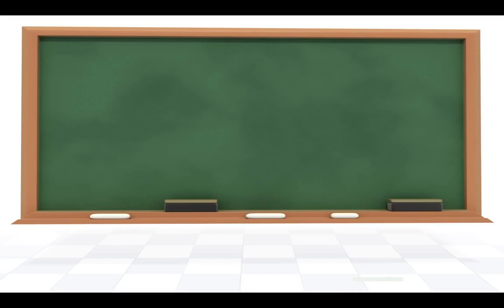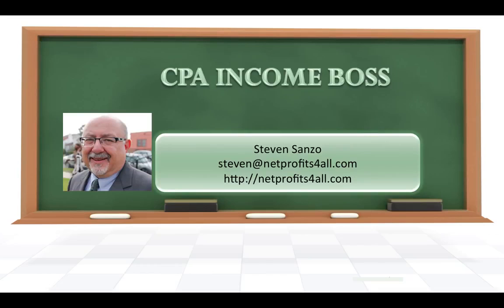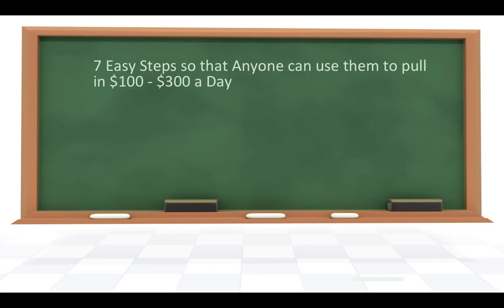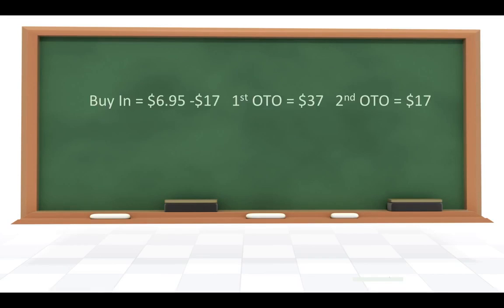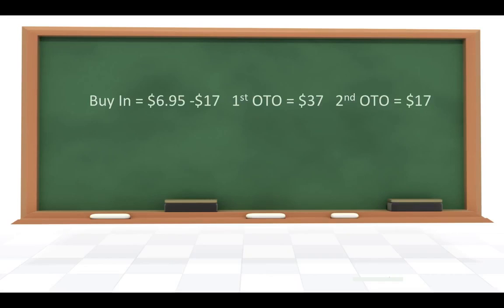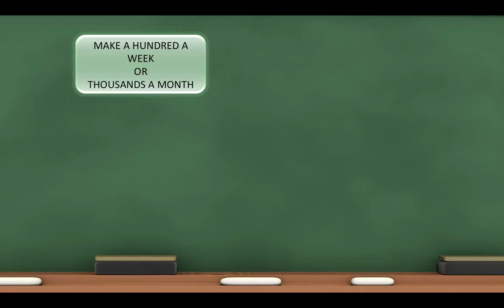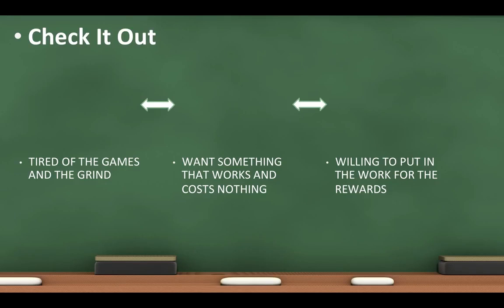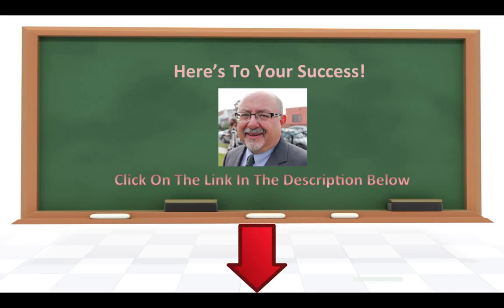CPA Income Boss I CPA Income Boss Reviews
CPA Income Boss Review || Watch this Before You Buy CPA Income Boss

Here’s few things you need to know before buying CPA Income Boss:

This kind of products are usually trying to empty your wallet. First they promise you millions of dollars and a push button software that can make you a millionaire overnight...then after you buy the product they try to sell you high price Upgrades, UP SELLS, DOWN SELLS and CROSS SELLS. You can see that, they are trying to lure you in with the small price tags and then when you buy from them they will try to sell you an upgrade for 197 dollars, 297 dollars and even 497 dollars. And at the end, you end up spending 500 dollars to 1000 dollars on your credit card for nothing!!

Most importantly you waste your valuable time thinking that the system works but in reality it doesn't. There is no easy way to become rich and successful and the products like CPA Income Bosswhich claims to make you rich overnight are flat out lying.

However, there are ways where you dont have to spend a fortune, HONEST, TRUE, LEGITIMATE ways to make money online without breaking your bank or busting your credit card! For instance, the system that I use is hands down one of the best ways to make money online!

So if you dont want to fall in the trap of scammers then do not buy CPA Income Boss.